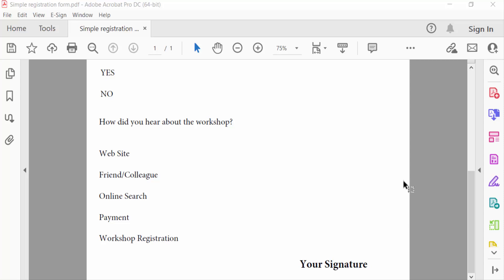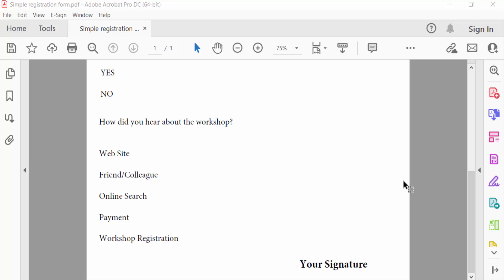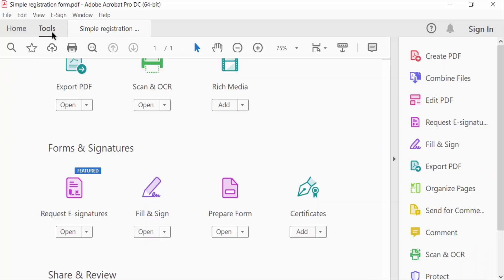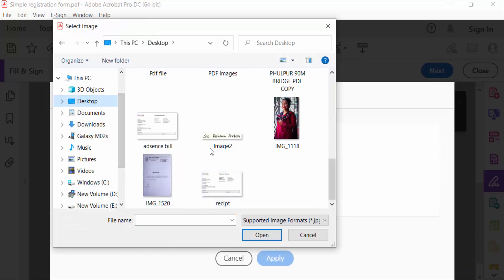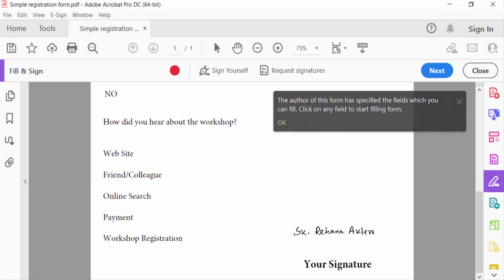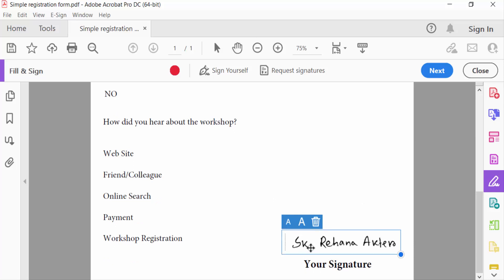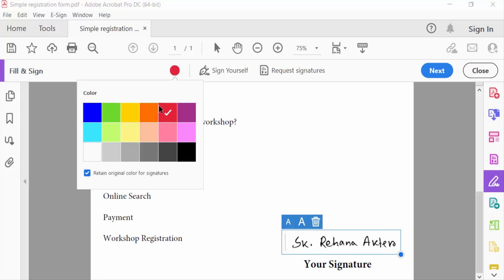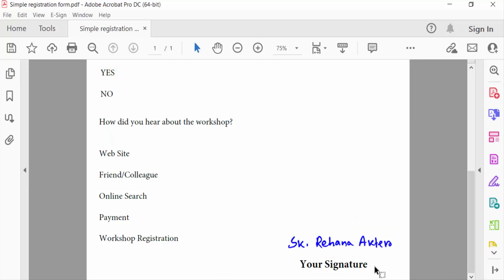How to change signature color in pdf Fill and Sign with Adobe Acrobat Pro DC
Hello everyone, Today I will show you, How to change signature color in pdf Fill and Sign with Adobe Acrobat Pro DC.